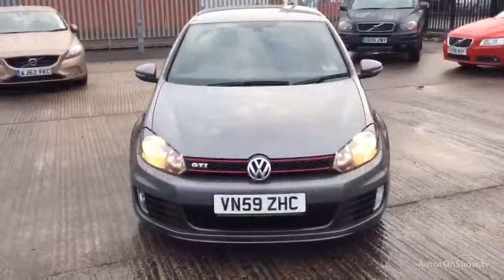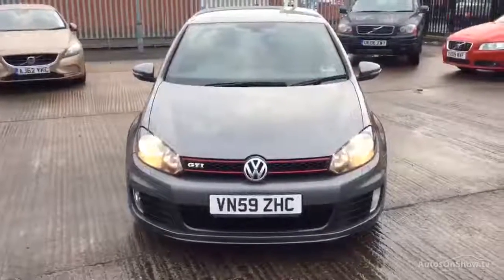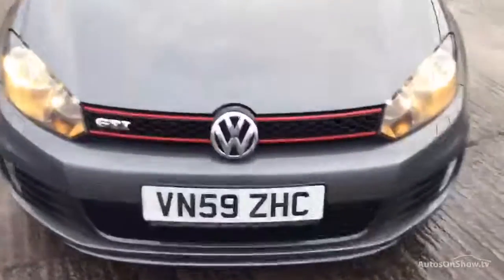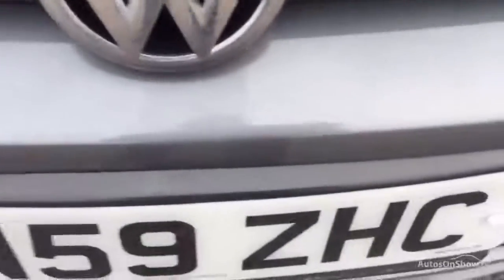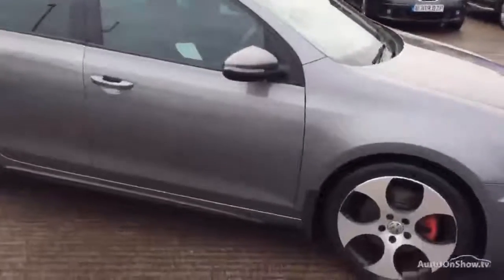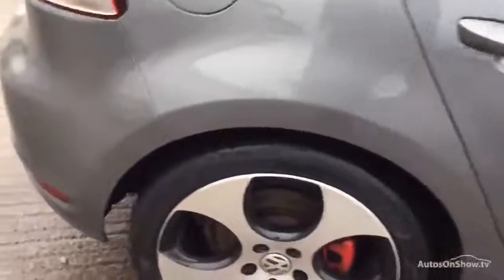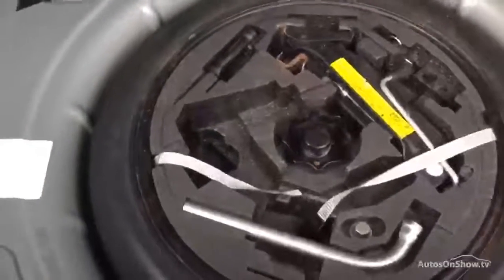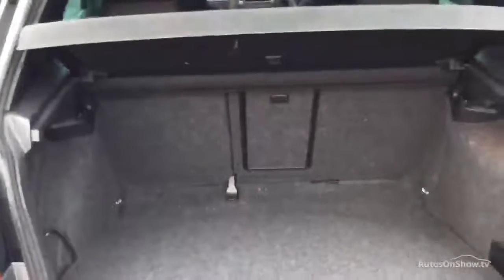VOLKSWAGEN GOLF GTI GREY 2009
2009 VOLKSWAGEN GOLF GTI 5 DOOR HATCHBACK PETROL, in GREY